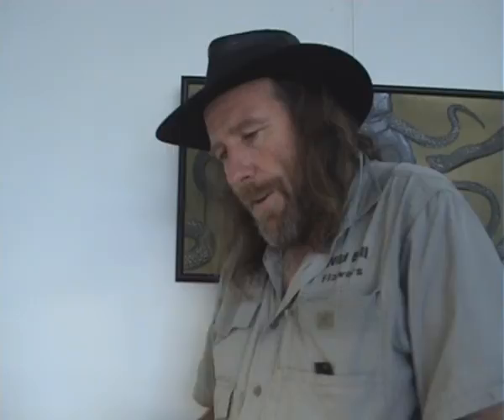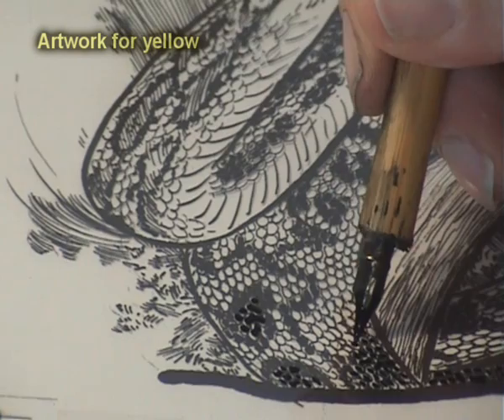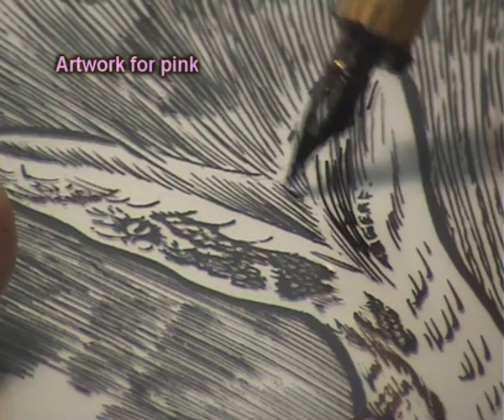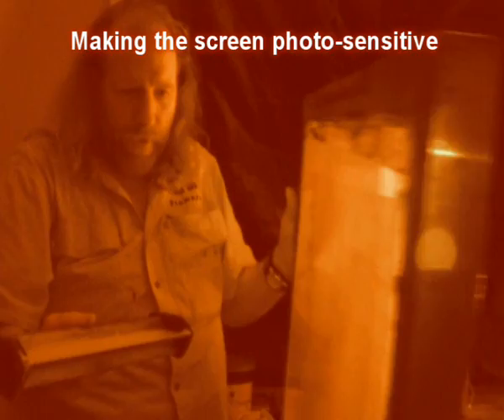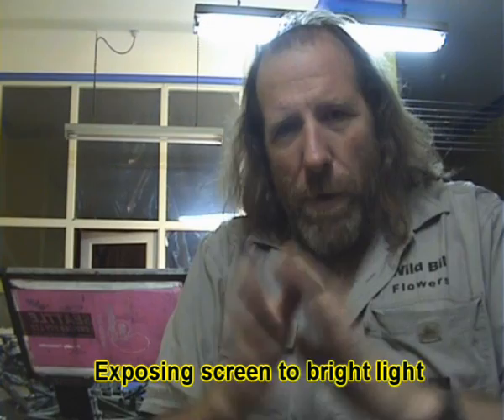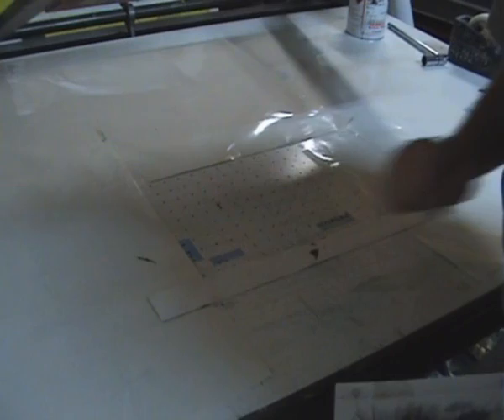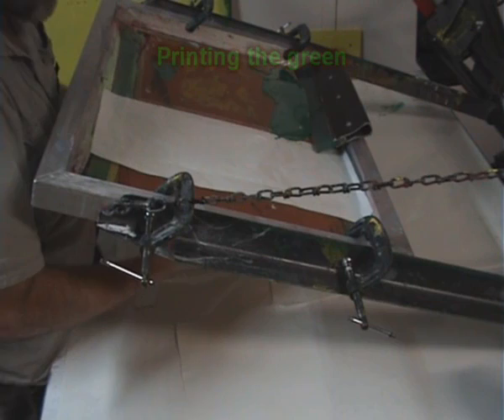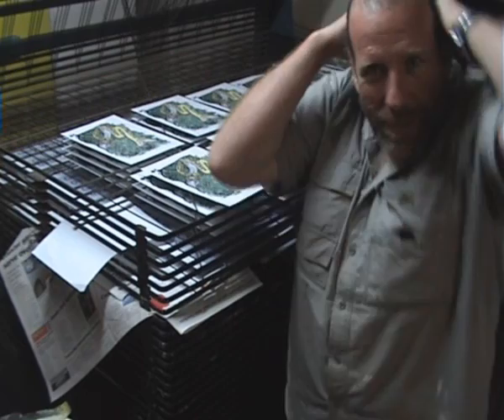How to Screen-print , python strike 2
How to screen-print with the Snake Artist.
Part two of this striking beauty reptile art, the black and white snake art goes to the next level. screen-printing.
Each colour has to be draw separate, and printed separate.
Run out of time on this video so watch out for part three coming soon.